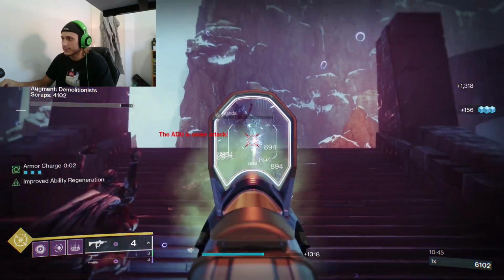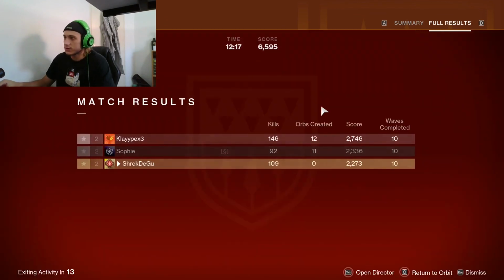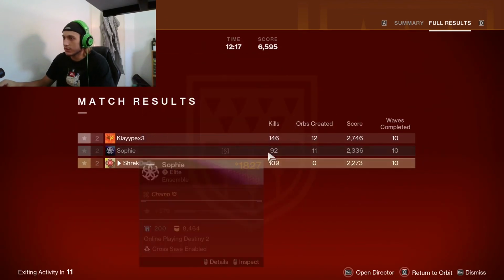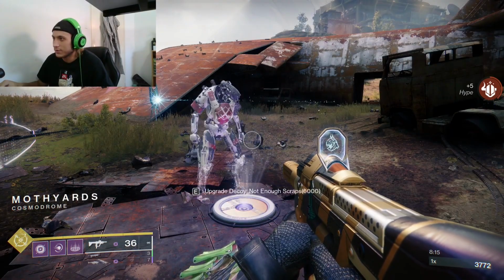The brought back the goat!!! Destiny 2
I love it already and stuff..

We are so close to too 1000 subs so please consider liking the video and subscribing to the channel and maybe share it to some friends... love you all and thanks for the support... Fun